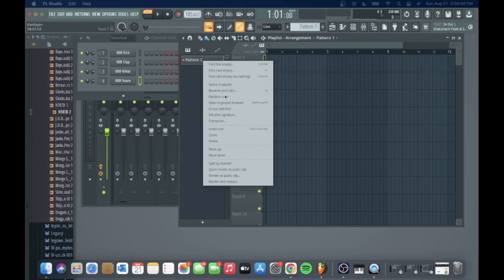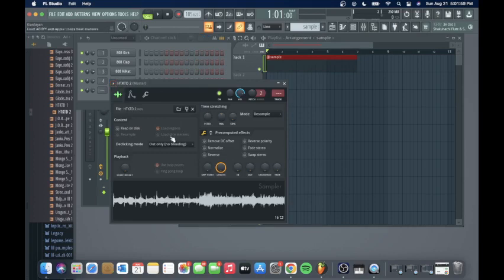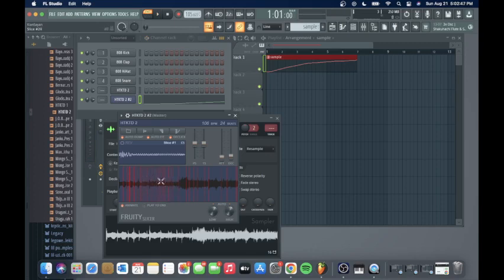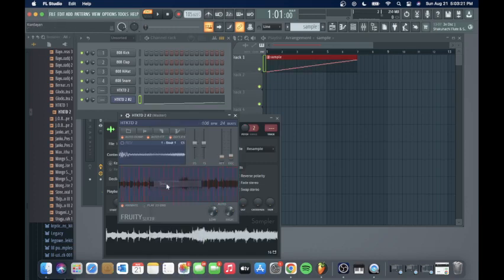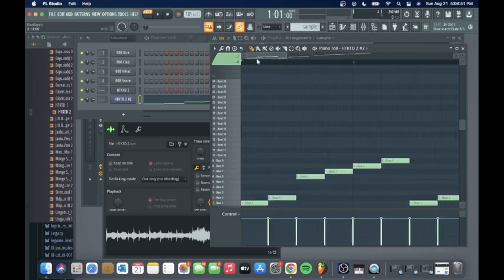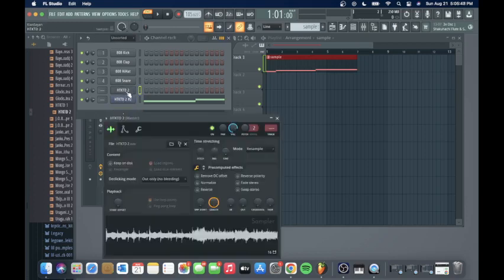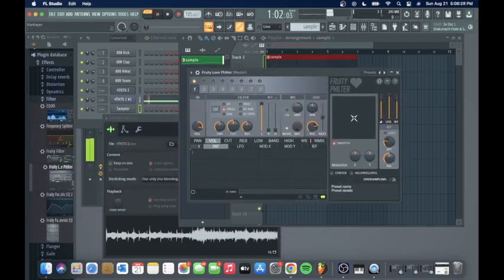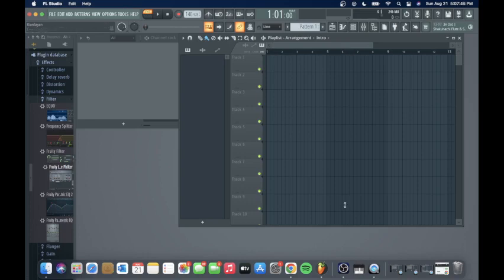Sampling Basics | FL Studios